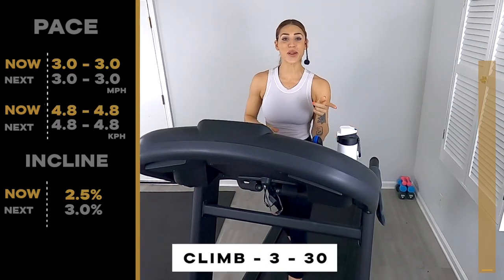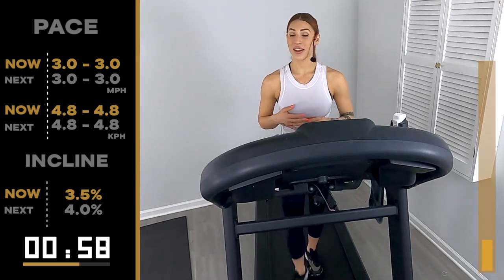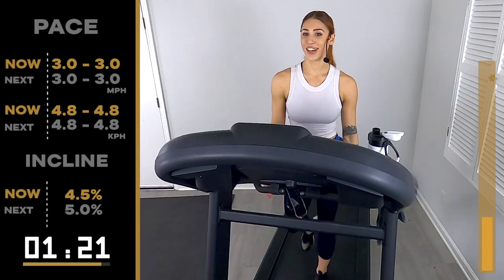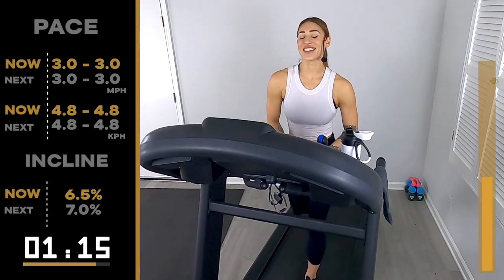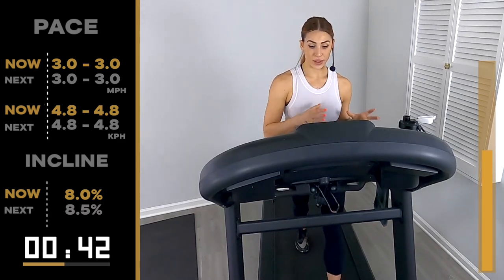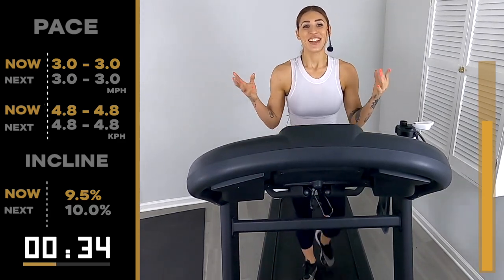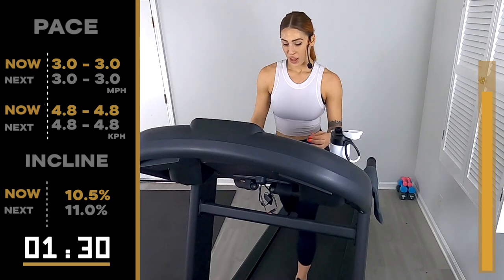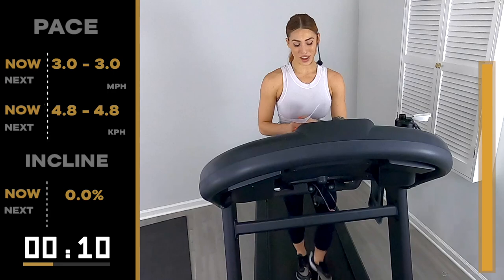TREADMILL CLIMB - 3 - 30! Our Twist on 12 - 3 - 30!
We are getting some inspiration from Lauren Giraldo and doing a variation on her 12-3-30 tread workout. It is still 30 minutes at 3 MPH, but we are starting from 2.5% incline and increasing by 0.5% every 90 seconds. We will hit 12% at the last interval!

30 minutes of a walking progression hill climb!

00:00 - Intro
00:35 - Workout!
30:35 - Cool Down

1. About to Explode - Daxten
2. Dance - Lvly
3. Forget Your Name - spring gang
4. High Hopes (Do U Feel the Same) - Snake City
5. Inner Circle - Tape Machines
6. Let Me Love - Siine
7. Million - Lvly
8. Stay In Your Sunlight - Basixx
9. The Morning Light - L.M. Styles
10. Who Knew - Milva